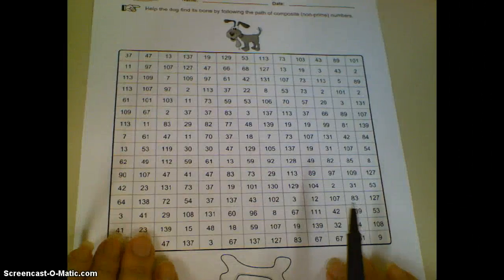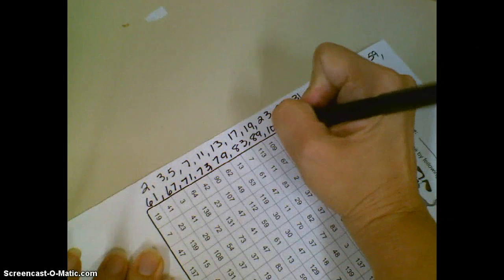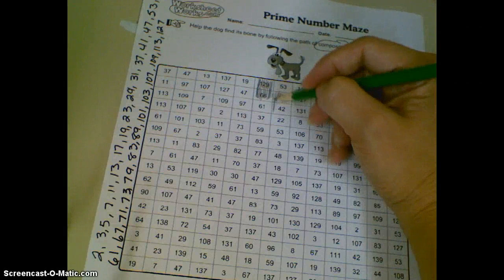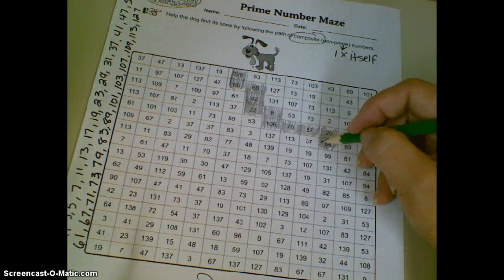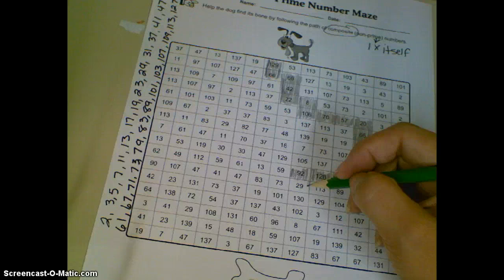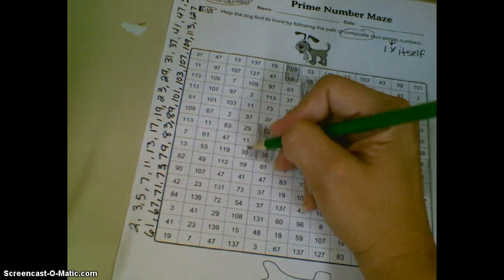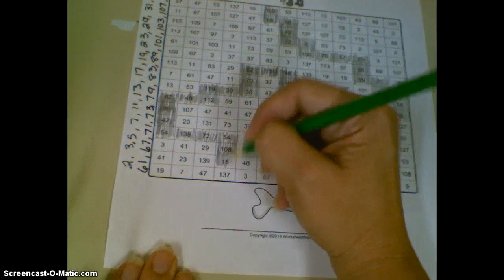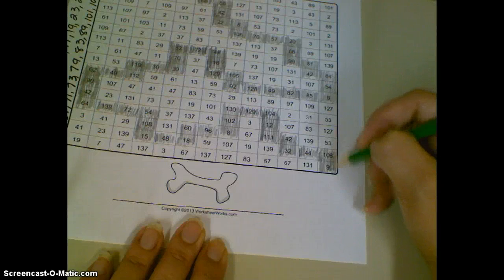10-9 Prime Number Maze2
10-9 Prime Number Maze2